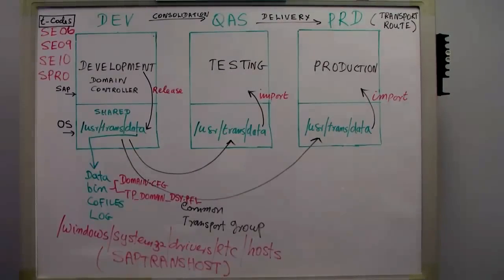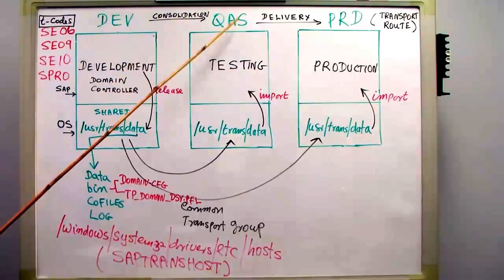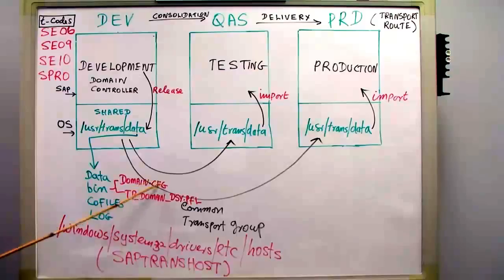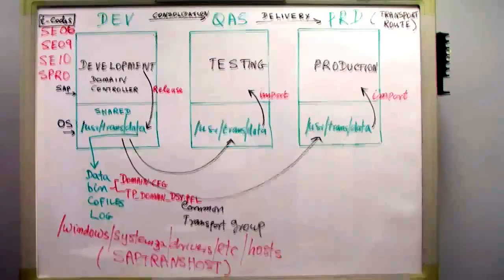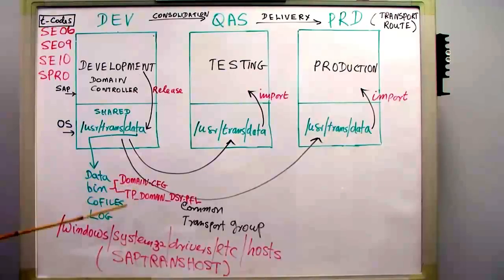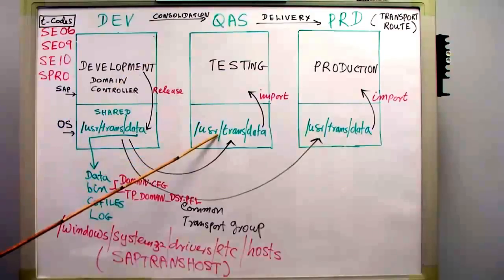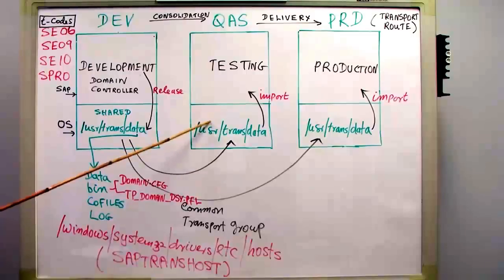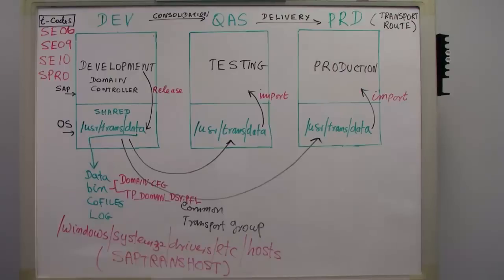SAP Transport Management System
Introduction to SAP Transport Management System.

About UWINPro:

UWINPro is an established Canadian company, run by successful IT professionals, with more than 2 decades of experience in training and consulting industry. We are one of the most prestigious and trusted IT training provider in North

America.